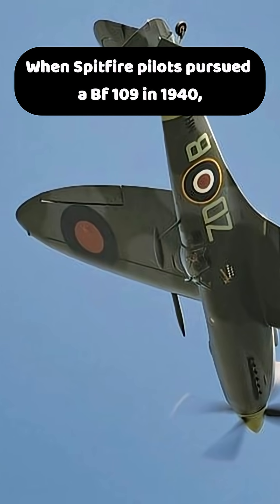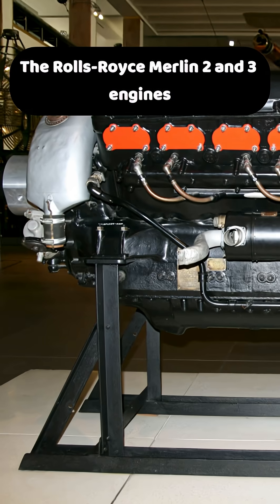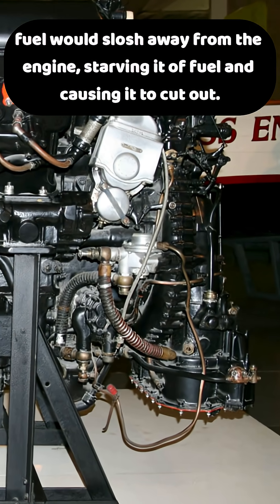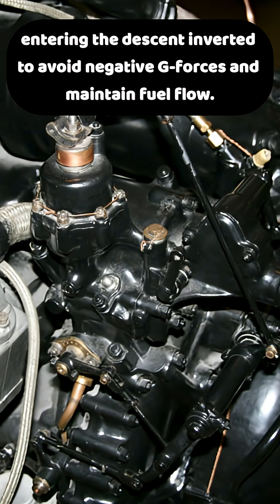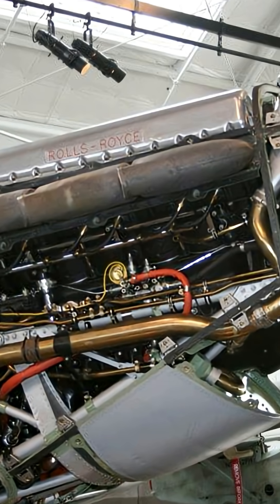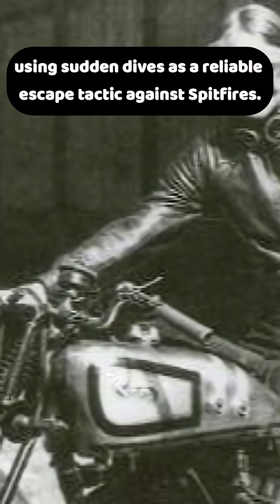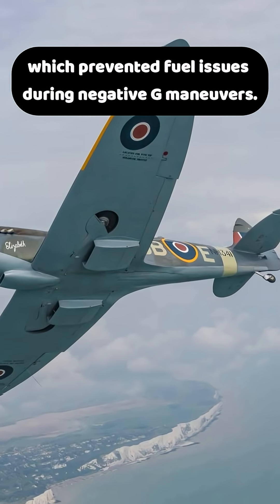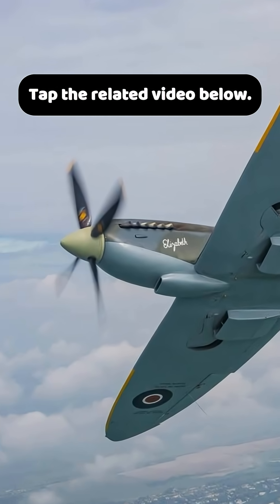Spitfire's Carburetor Crisis of 1940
Uncover the critical, life-threatening flaw in the Supermarine Spitfire that gave Luftwaffe pilots a crucial advantage in the skies of WWII. During the Battle of Britain, RAF pilots discovered their powerful Rolls-Royce Merlin engines had a devastating secret: they would cut out during a dive.
This documentary investigates the technical reasons behind this engine failure—a float-type carburetor that couldn't handle negative G-forces. Learn how Messerschmitt BF 109 pilots exploited this vulnerability, using sudden dives as a near-perfect escape tactic. We'll explore the desperate counter-maneuver Spitfire pilots had to master—the half-roll—and the precious seconds it cost them in combat.
The story takes a remarkable turn with the introduction of Beatrice "Tilly" Shilling, a brilliant engineer who devised a simple yet ingenious solution: a small brass restrictor nicknamed "Miss Shilling's Orifice." Discover how this small piece of metal solved the Spitfire's greatest weakness, leveled the playing field, and helped secure air superiority for the Allies. This is the untold story of a fatal flaw and the genius who fixed it.